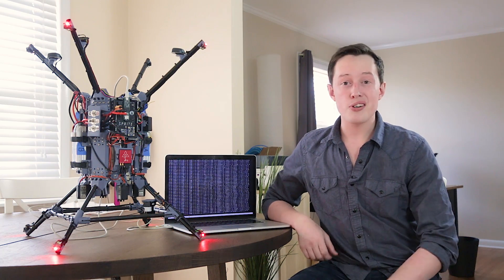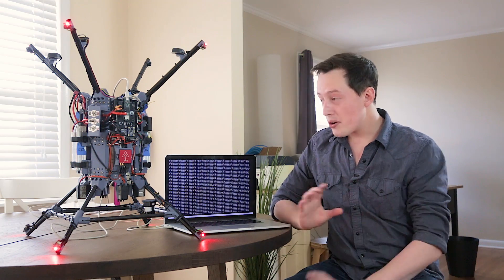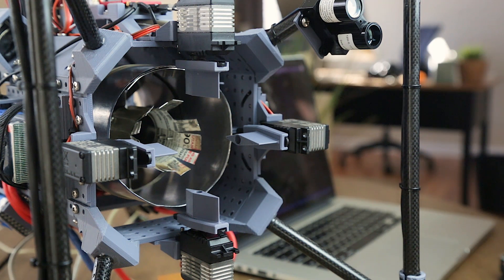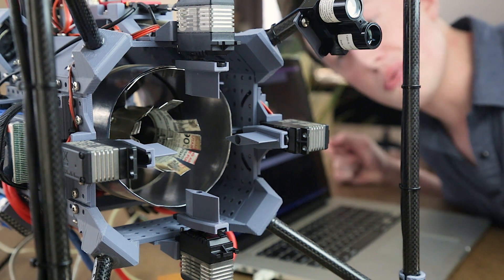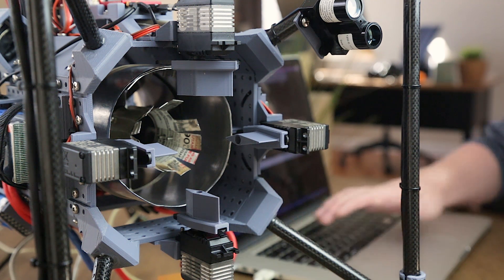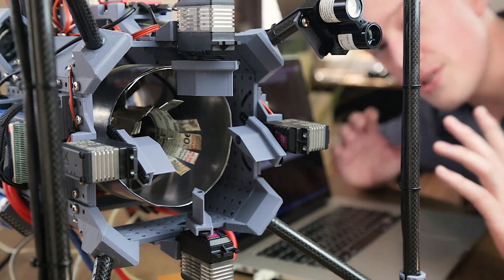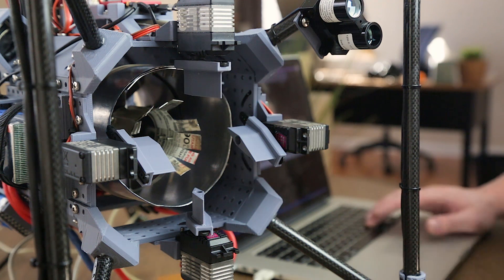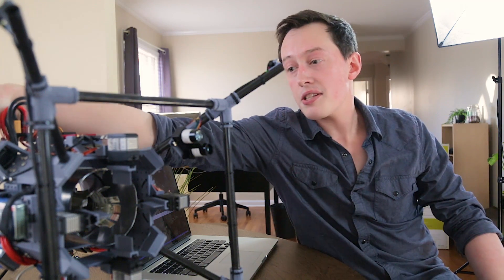TVC Vane Alignment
Still a plenty of work to do before this thing is ready to fly, but things are steadily moving forward